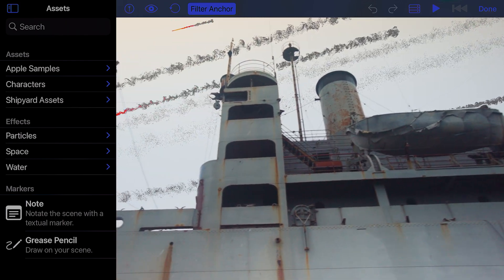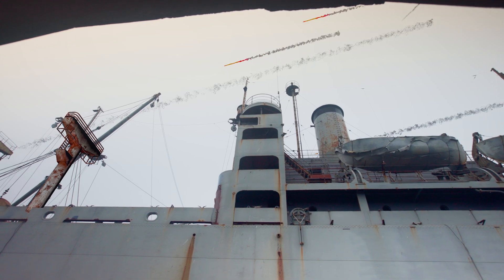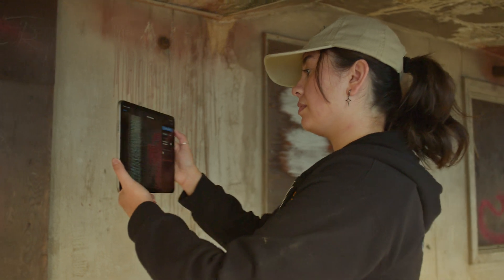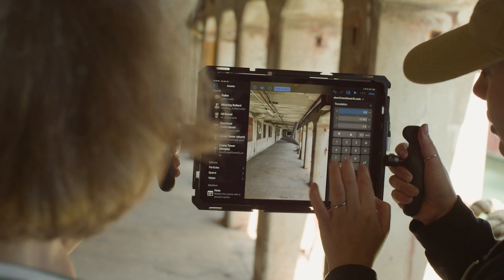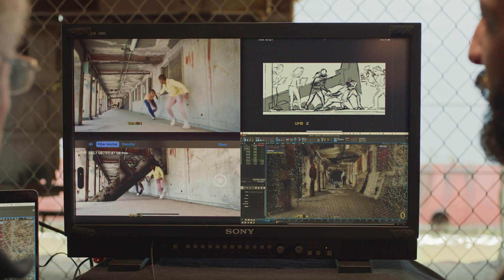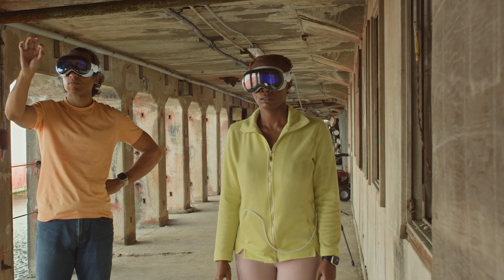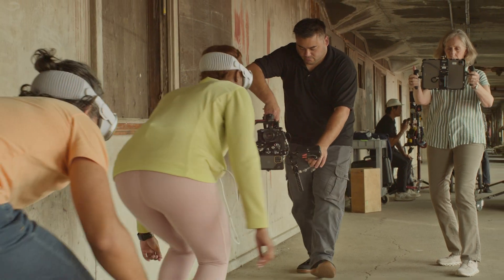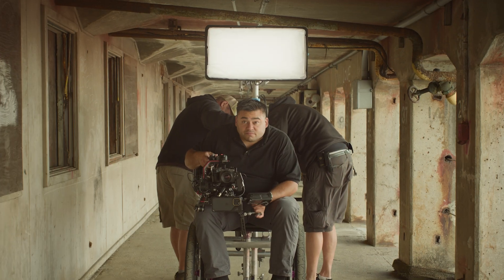DigitalFish: Bringing Film Sets to Life with Autodesk Flow Graph Engine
Explore how DigitalFish is revolutionizing media and entertainment with cutting-edge tools that enhance on-set workflows. Using Autodesk’s Flow Graph Engine API, combined with Apple Vision Pro and visionOS, DigitalFish brings immersive pre-visualization effects directly to film sets — providing an interactive filmmaking experience that significantly enhances overall production quality.

This innovative new workflow showcases how creative teams can leverage the power of Autodesk’s new Flow Graph Engine API to build new technology that empowers creative possibilities and paves new heights in digital storytelling.